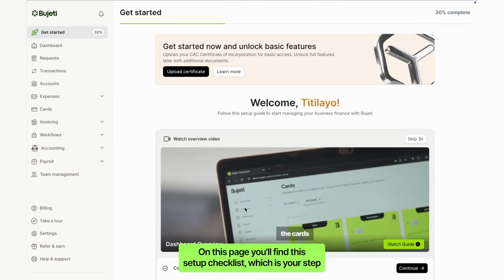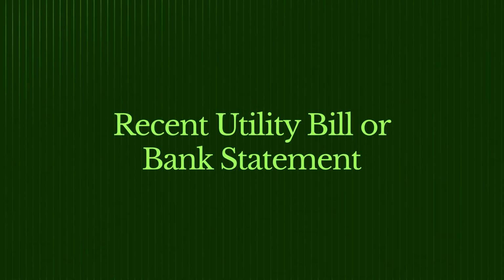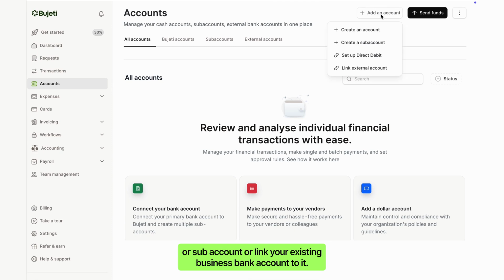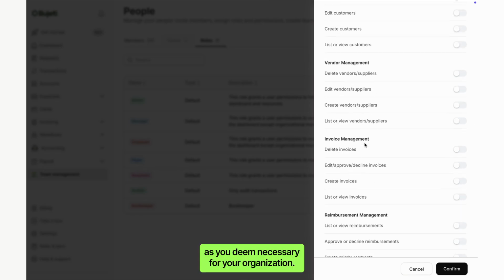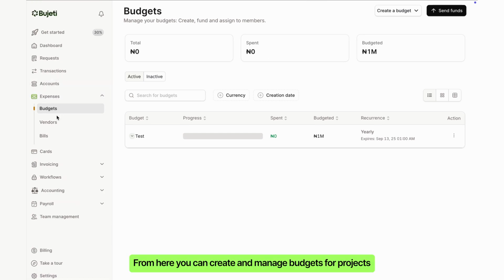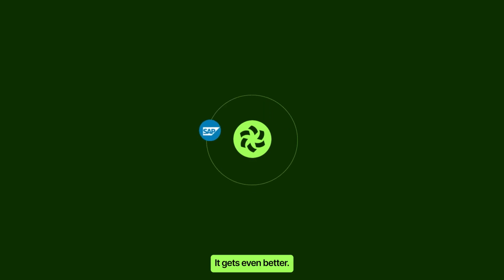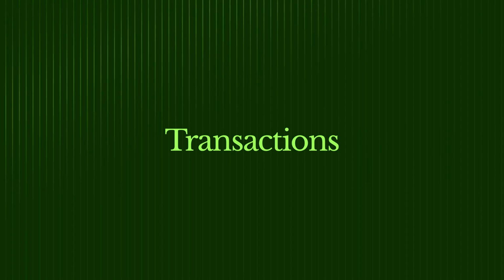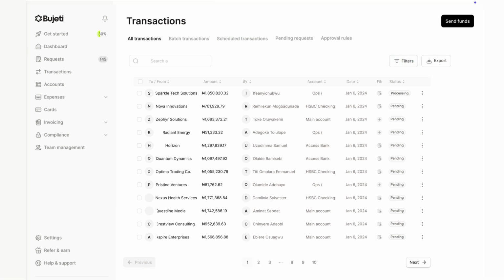Bujeti Platform Overview | Get Started with Bujeti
Welcome to Bujeti!

In this video, we’ll give you a quick tour of everything you can do on the Bujeti platform, from payments, approvals, and budgeting, to managing invoices, corporate cards, and teams.

Bujeti helps businesses of all sizes take total control of their entire finance operations in one place.

Need help?